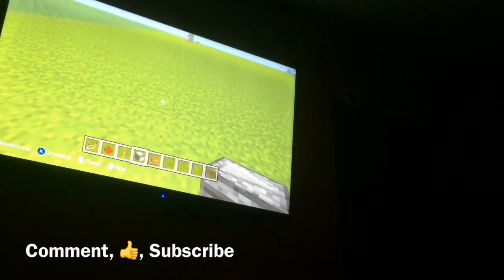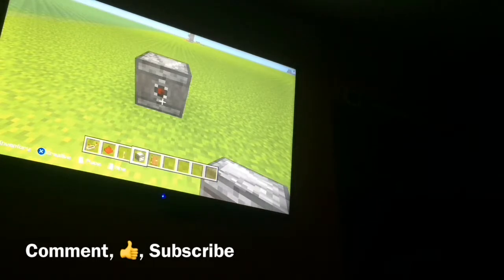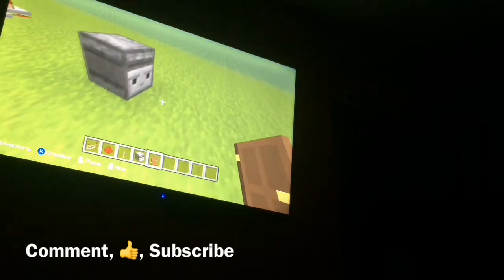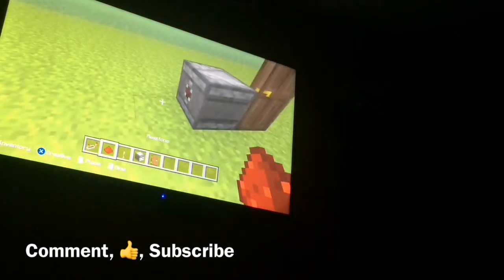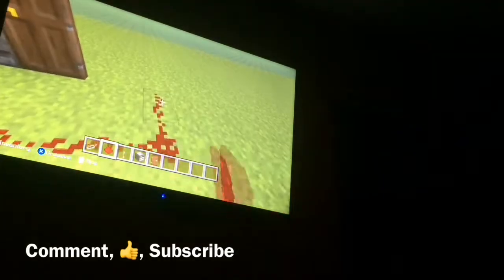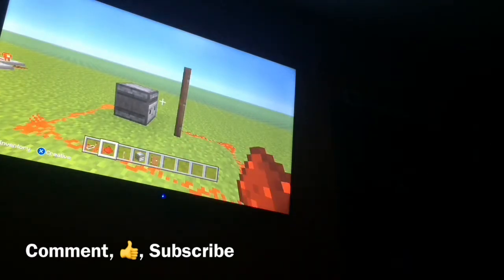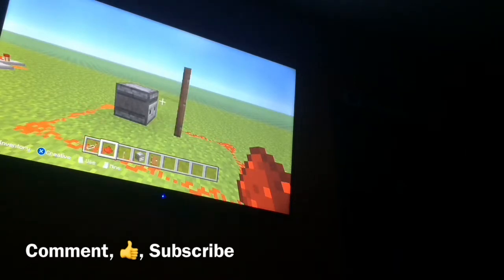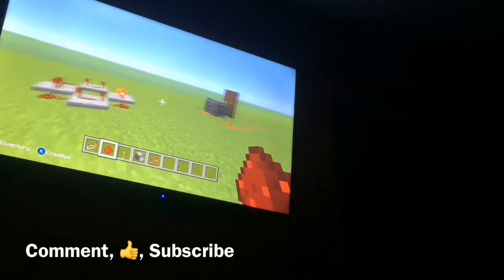3 Easy Redstone Clocks